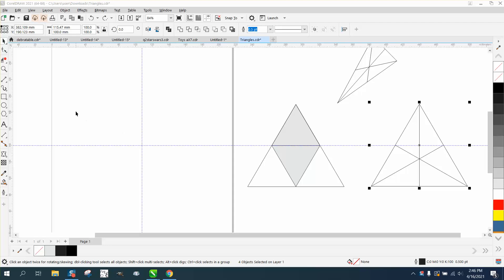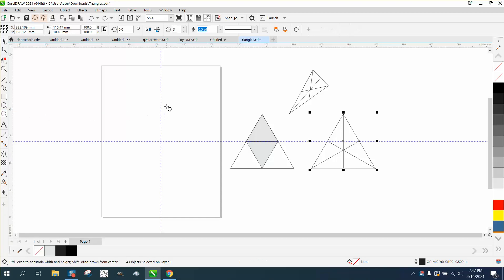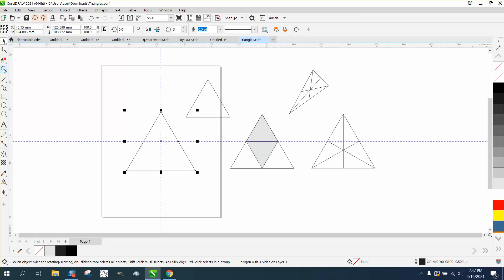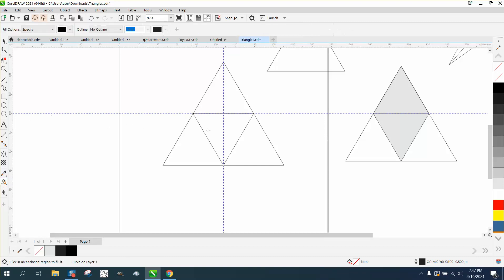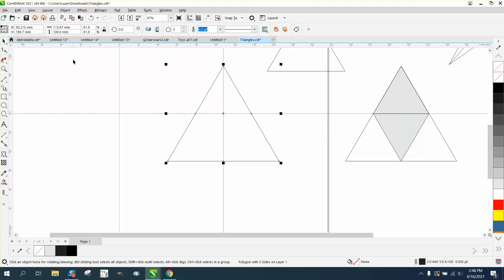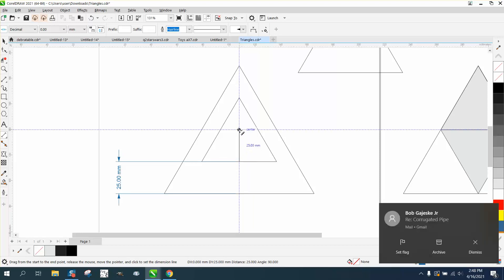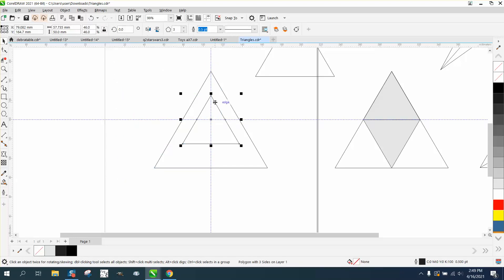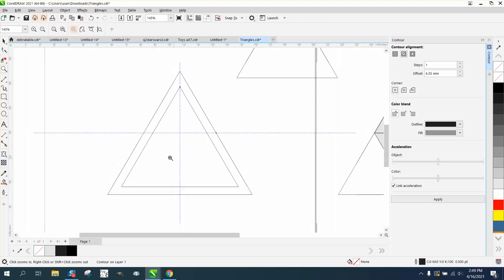Corel Draw Tips & Tricks Contour or NOT with a Triangle part 2